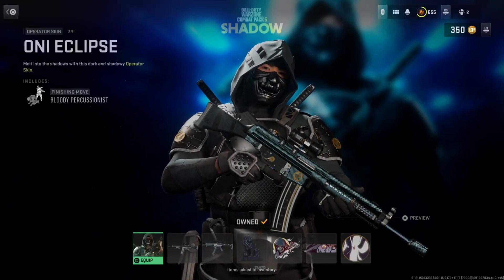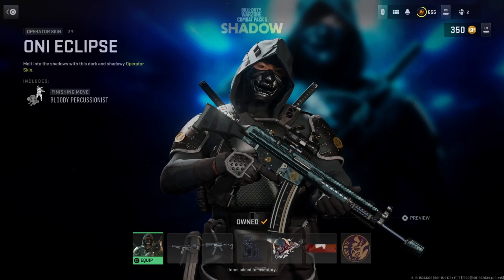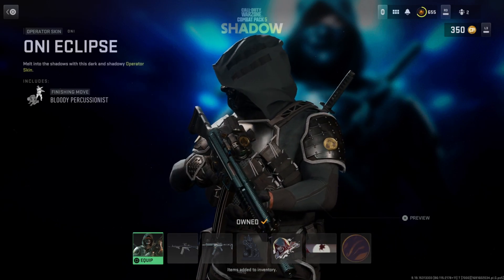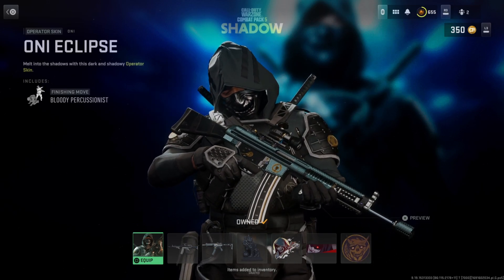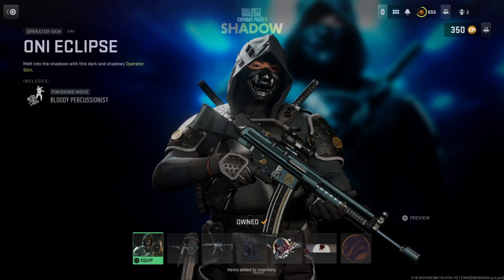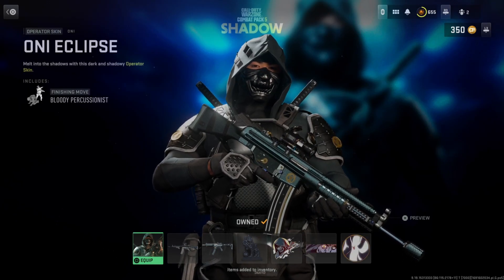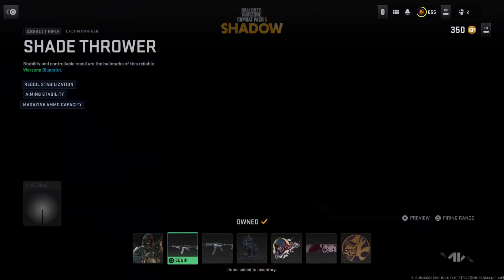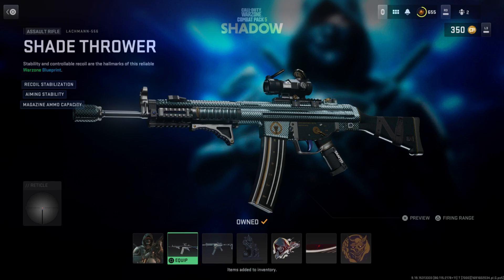NEW *FREE* COMBAT PACK 5 IN MW2 SEASON 5 PLUS|FINISHING MOVE